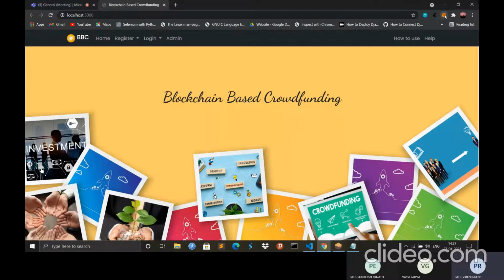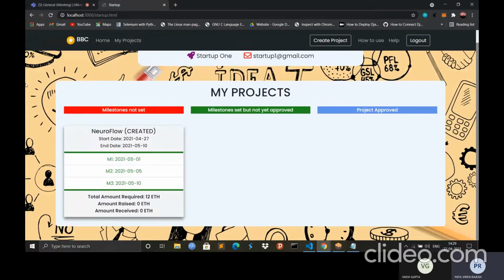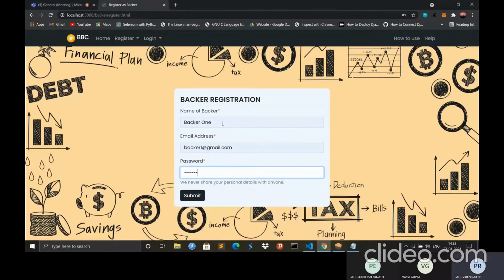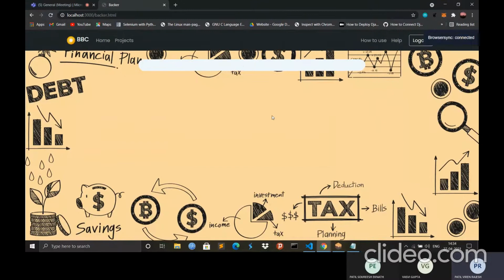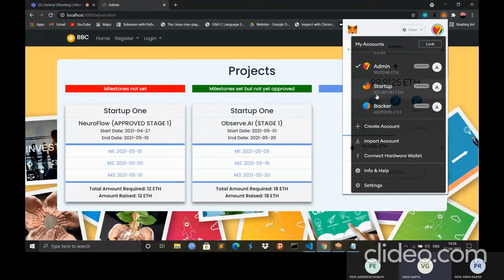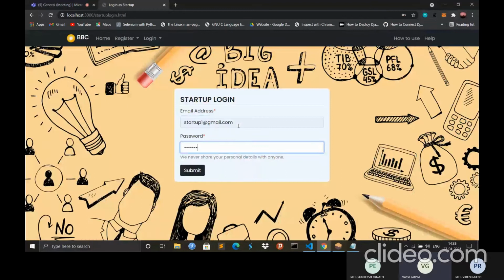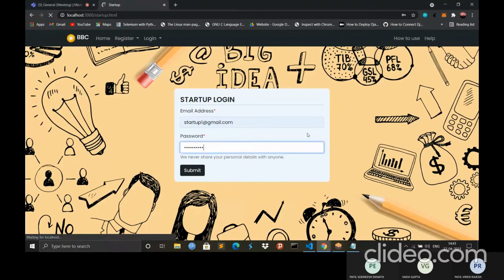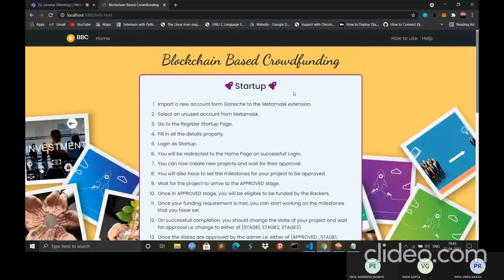Blockchain Based Crowdfunding Application Demonstration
This is a Blockchain Based Crowdfunding Application made for the course of Software Engineering Mini Project II.
Speakers:
1) Viren Patil
2) Vasvi Gupta
3) Soureesh Patil